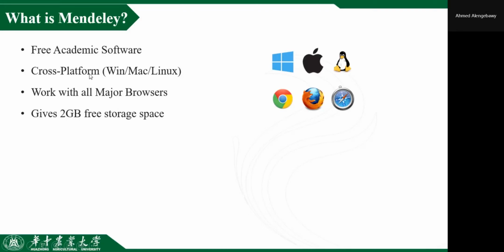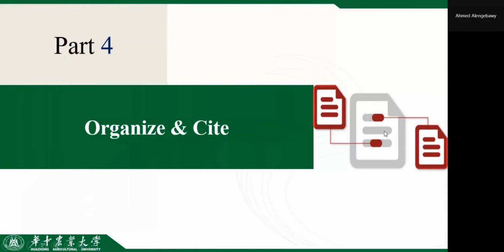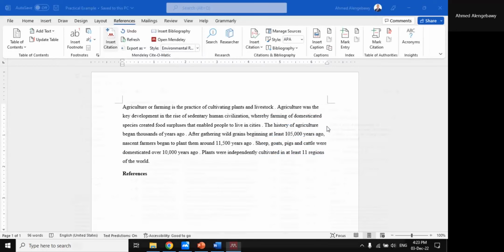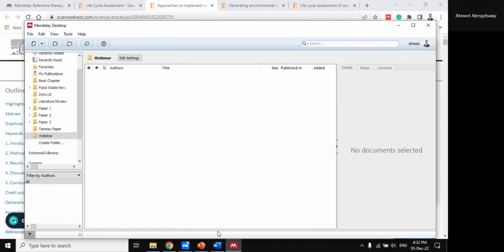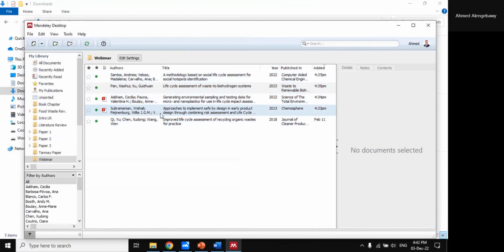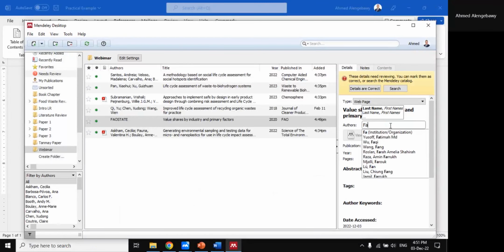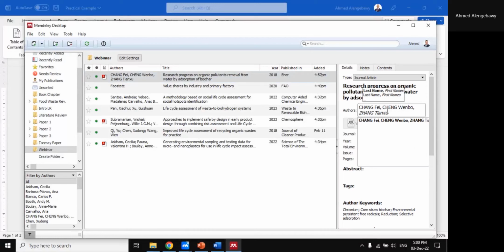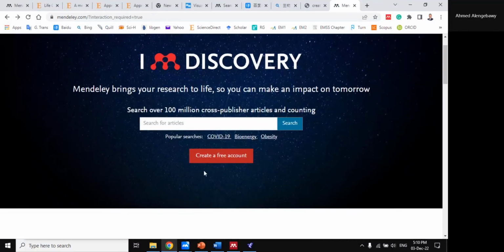How to Use Mendeley for References Management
By Ahmed Alengebawy, PhD Candidate, Huazhong Agricultural University, China